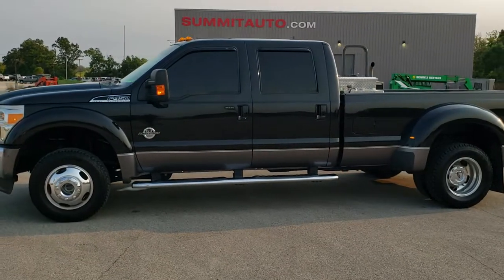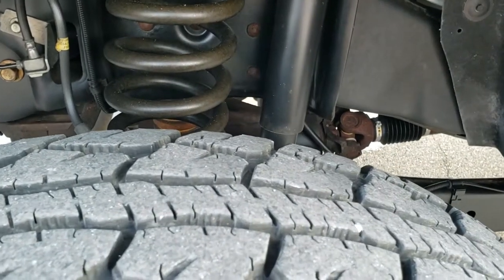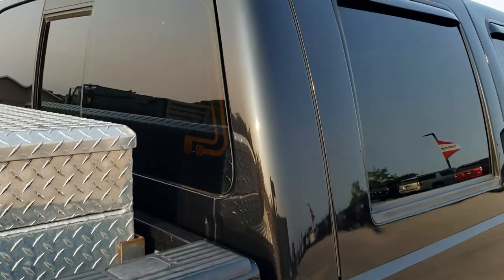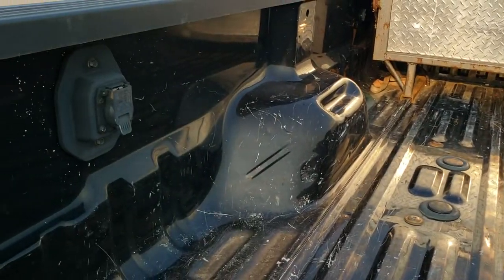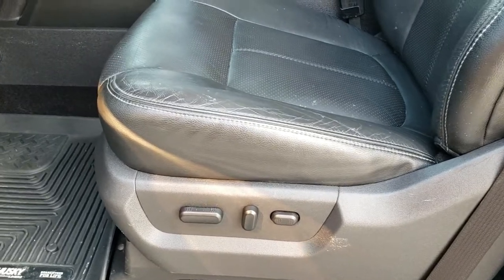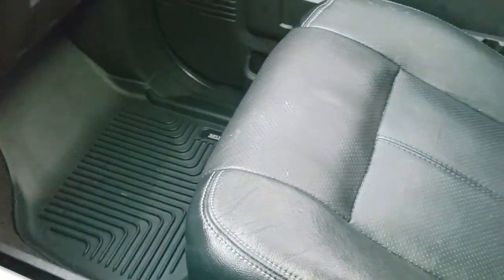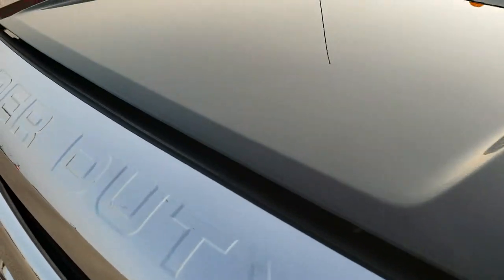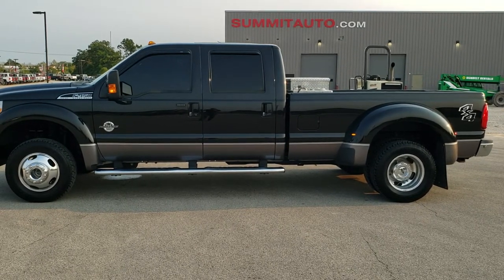2013 FORD F450 LARIAT ULTIMATE POWERSTROKE DIESEL WALK AROUND REVIEW 10840 SOLD!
This 2013 FORD F450 CREW LONG DRW LARIAT ULTIMATE POWERSTROKE DIESEL IN TUXEDO BLACK OVER STERLING GRAY METALLIC is the vehicle we did walk around review of today.

Thank you for checking out this video of this 2013 FORD F450 CREW LONG DRW LARIAT ULTIMATE POWERSTROKE DIESEL IN TUXEDO BLACK OVER STERLING GRAY METALLIC

STOCK: 10840
PRICE: $47,999
MILES: 46,035
MAKE: FORD
MODEL: F450
VIN: 1FT8W4DT3DEB39688
LOCATION: FOND DU LAC OSHKOSH WISCONSIN, 54937 TRUCKS ON 41

CLEAN TITLE HISTORY! 6.7 Liter V8 Powerstroke Turbo Diesel Engine, 400 Horsepower, Full Four Door Crew Cab, Long Box 8 Foot Longbox, Dual Rear Wheel Dually DRW, Lariat Ultimate Package, 6 Speed Automatic Transmission with Optional Manual Tap Shift, Turn Dial 4x4 Four Wheel Drive 4WD, Factory GPS Navigation System, Power Sunroof Moonroof Sun Roof Moon Roof, Reverse Backup Camera Rearview Camera, Non Smoker, Dual Power Air Conditioned Ventilated and Heated Seats, Black Ebony Leather Seats, Bucket Seats, Memory Driver's Seat, 2nd Row Heated Seats, Full Towing Package with Receiver Trailer Hitch, Wiring and Transmission Cooler Tow Package, 5th Wheel Hitch / Gooseneck Hitch Prep Package, Camper Package with Anti-Sway Bars, Factory Brake Controller, Factory Exhaust Brake, Powerscope Tow Power Mirrors that Power Telescope and Power Fold in with Built-in Directional Signals, RDS 60 Gallon Auxiliary Transfer Tank, Traction Control System, 4.30 Gears with Limited Slip Differential, Travelstar Ecopath LT245/75 R17 Tires, Factory Polished Aluminum Rims Premium Wheels, Four Wheel Disc Brakes, Factory Chromed Stepbars, Bedrail Covers, Fog Lights, Reverse Sensors, Securicode Driver Side Doorcode Keyless Entry, Locking Tailgate, Tailgate Step Assist Manstep, AM / FM Radio Tuner, Sirius/XM Satellite Radio Capabilities Sirius / XM, CD Player, MyFord Touch System, Sony Premium Audio Sound System, Microsoft SYNC System with Bluetooth, Hands-Free Audio System Blue Tooth, Factory Subwoofer, SD Card Slot, USB Jack Portable Audio Connection, Keyless Entry with Factory Remote Start, Power Sliding Rear Window Rear Window Defroster, Adjustable Height Seatbelts, Driver and Passenger Front Air Bags, L.A.T.C.H. Child Safety System, Side Curtain Air Bags SRS Safety Restraint System, Multi-Function Steering Wheel Controls, Compass, Outside Temperature Display and Mileage Display, Dual Multi-Zone Climate Control , Power Adjustable Pedals, Husky All Weather Floormats, Storage Compartment Under Rear Seats, Woodgrain Dash Trim, Air Conditioning AC, Cruise Control, Power Locks, Power Windows, Automatic Headlights Autolamp, Tilt/Telescope Steering Wheel, 110V / 150W Auxiliary Power Outlet, Tuxedo Black Metallic over Sterling Gray Metallic, CLEAN AUTOCHECK! Very very clean inside and out! This is one of the sharpest 2013 Ford F450 Crewcab longbox duallie diesel trucks we have ever had on our lot! Make your move before this super clean 4wd is gone!

STOCK: 10840
PRICE: $47,999
MILES: 46,035
MAKE: FORD
MODEL: F450
VIN: 1FT8W4DT3DEB39688